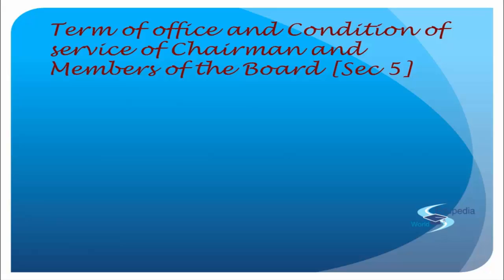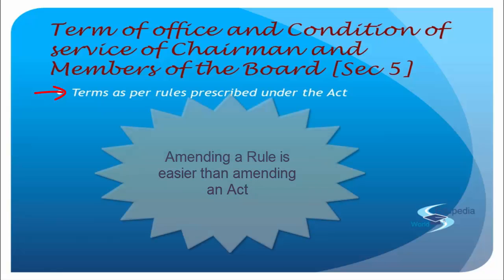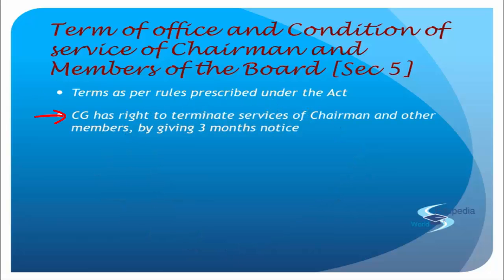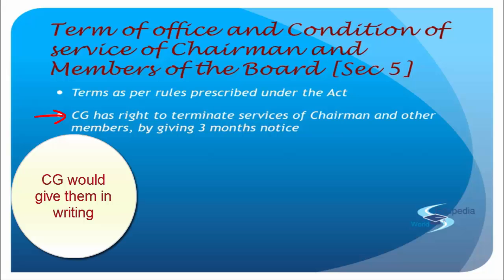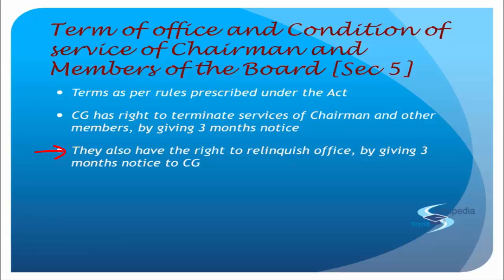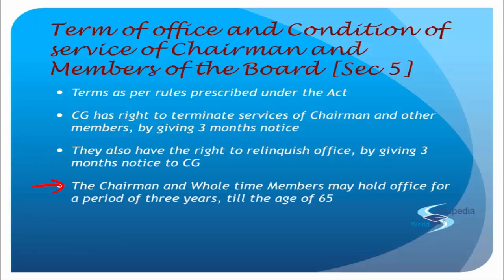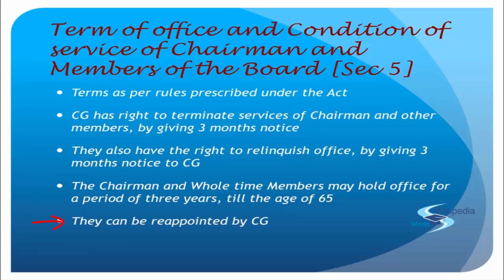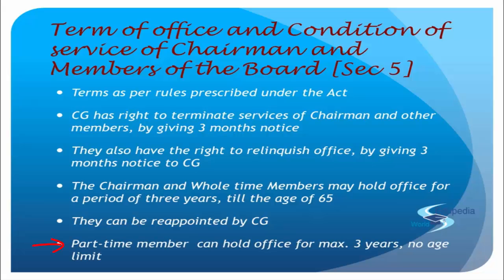Securities & Exchange Board Of India [SEBI ACT 1992] | Term & Conditions Of Office | Part 3 B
Accountancy;

Topic Covered:

1. Term of Office & Condition of Service of Chairman & Members of the Board [Section 5] : 00:00:26 - 00:07:26

- Terms as per rules prescribed under the Act
- CG has the right to terminate service of Chairman & other members, by giving 3 months notice
-They also have the right to relinquish office, by giving 3 months notice to CG
-The Chairman & Whole time members may hold office for a period of three years, till the age of 65
-They can be reciprocated by CG
-Part-time member can hold office for maximum 3 years, no age limit